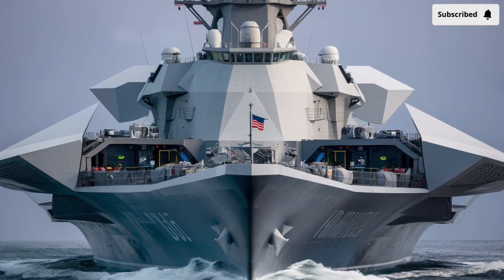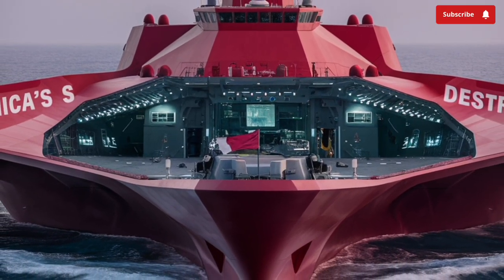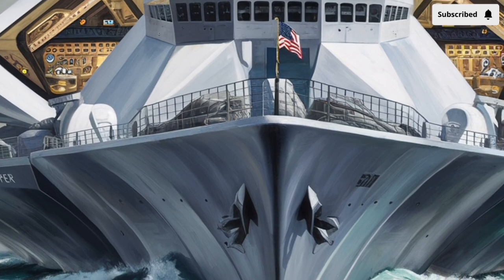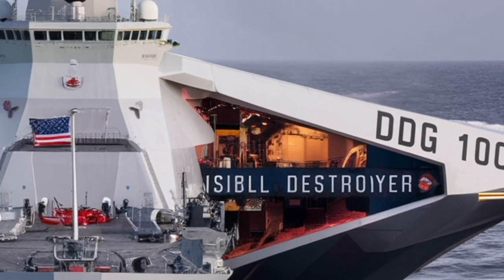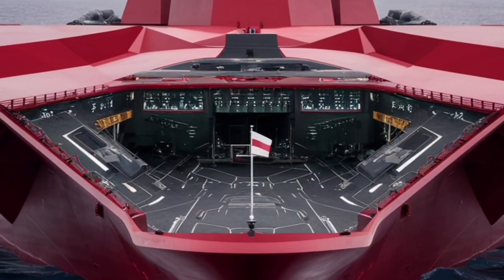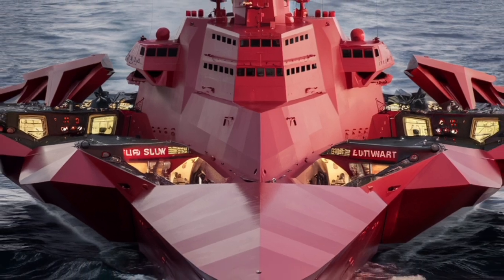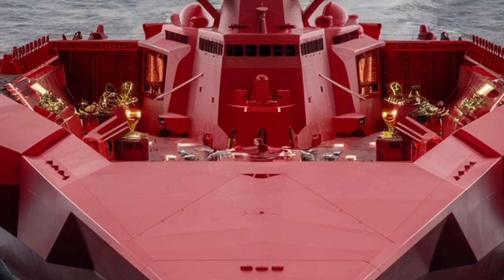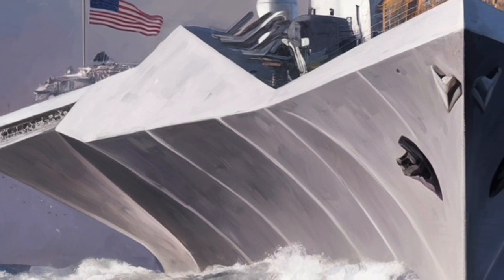“USS Zumwalt DDG-1000: The $4 Billion Warship That Looks Like It’s From the Future!”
“The U.S. Navy’s Most Mysterious Warship | USS Zumwalt DDG-1000 Review”
Step aboard the USS Zumwalt (DDG-1000) — the U.S. Navy’s most advanced and stealthy destroyer of 2026. In this video, we dive deep into the incredible design, unmatched technology, and futuristic power systems that make the Zumwalt unlike any warship ever built.

From its radar-defying stealth shape and electric propulsion system to its integration of hypersonic missile technology and AI-driven operations, the Zumwalt represents the future of naval warfare. Learn how this $4 billion marvel combines innovation, automation, and raw power to dominate both sea and land missions.

Whether you’re a military enthusiast, tech lover, or just curious about the next generation of naval engineering — this in-depth review will show you why the Zumwalt is called “The Warship from the Future.”

⚓ Key Highlights:

Stealth design that makes it nearly invisible to radar

Integrated Power System generating 78 megawatts of energy

Hypersonic missile capability for precision long-range strikes

Advanced automation with a reduced crew of 150

Revolutionary “tumblehome” hull for superior stealth and stability

📺 Watch till the end to see how the Zumwalt is shaping the future of the U.S. Navy and modern warfare.